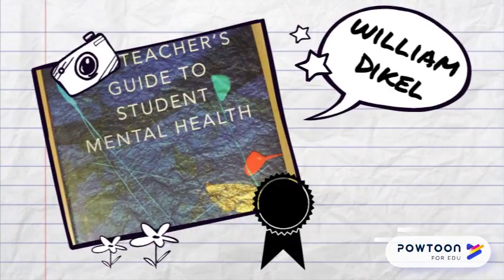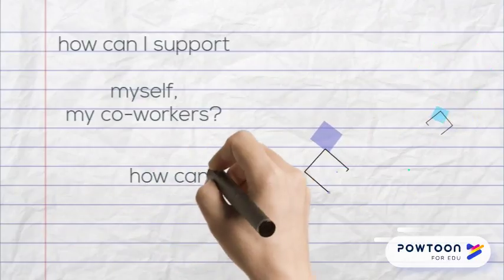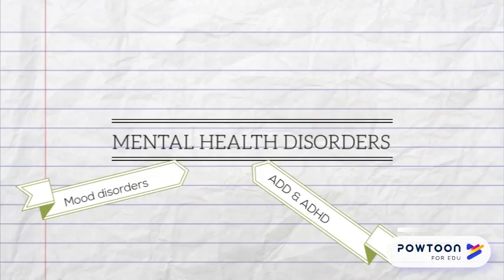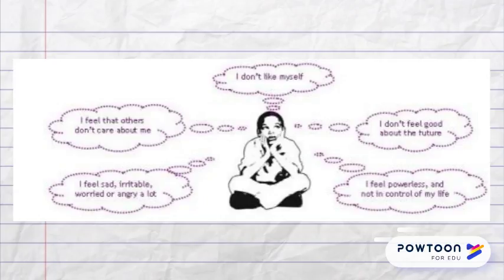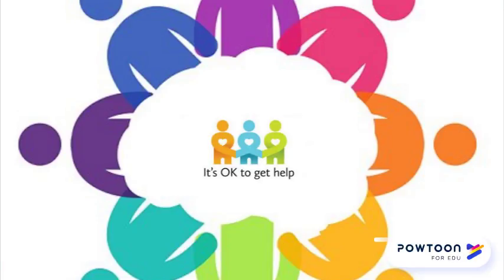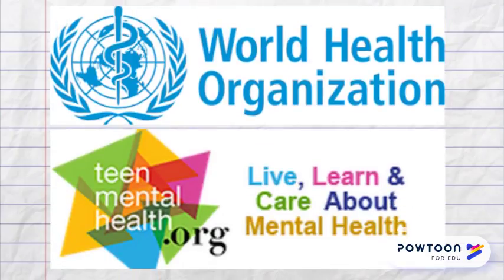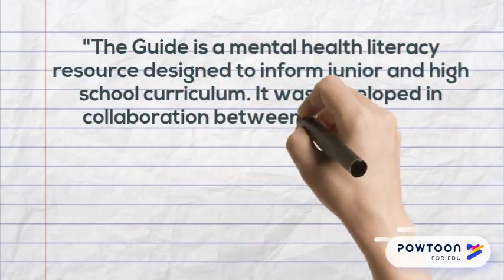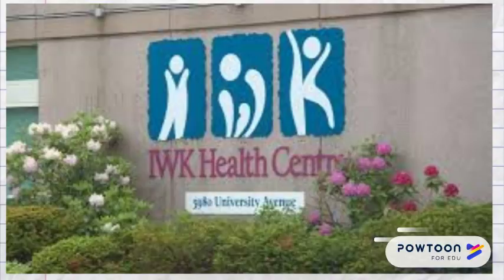Presentation 6501 Tanya